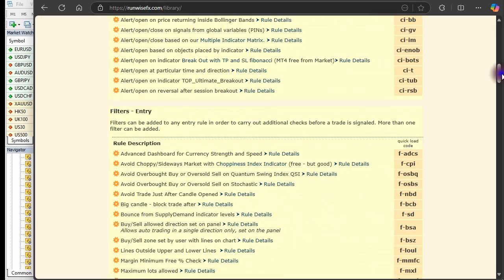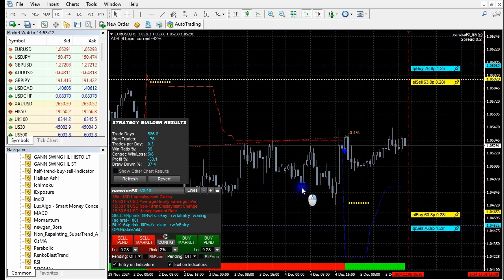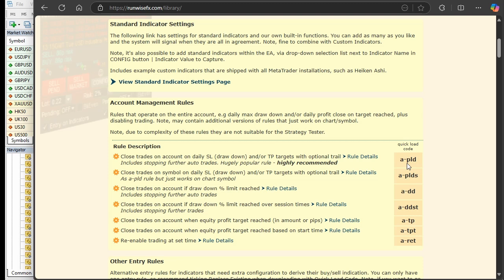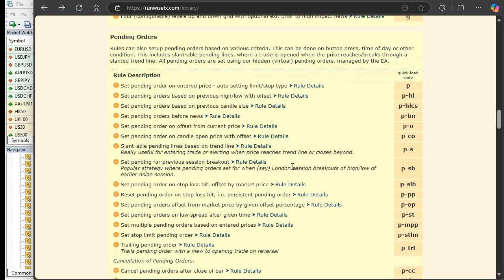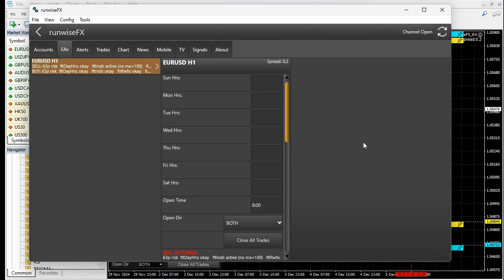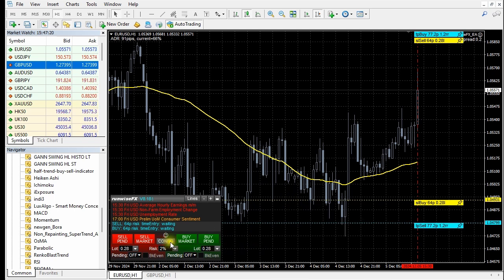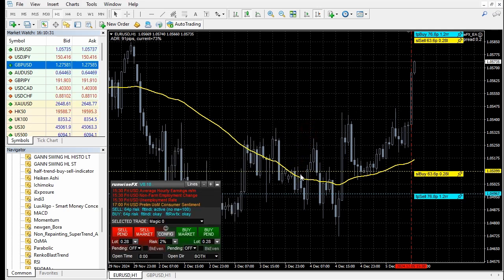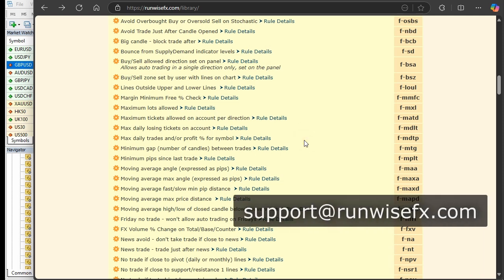RunwiseFX Trade Rules Library - Detailed Guide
Detailed look at the RunwiseFX Library to add indicator settings and trade rules into our product. Link to library

00:00 - Introduction
00:12 - Using The Library
01:58 - Custom Indicator Settings
05:39 - Standard Indicator Settings
09:06 - Account Rules
10:41 - Alternative Entry Rules
12:41 - Filters - Entry
14:37 - Pending Order Rules
15:43 - Display Information on Chart
16:39 - Exit Rules
17:29 - Filters - Exit
18:24 - Script Rules - Extra Buttons / Hot Keys
20:06 - Miscellaneous Rules
22:27 - Configuring Rule per Trade Index (Magic Number)
28:54 - Changing Rule Logic
32:02 - Final Comments